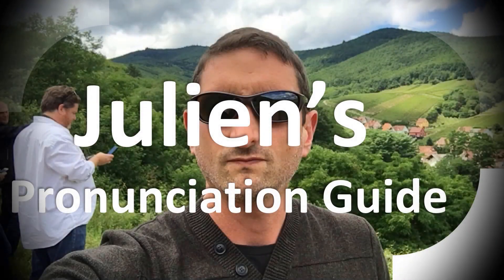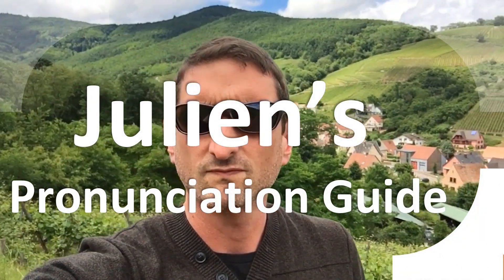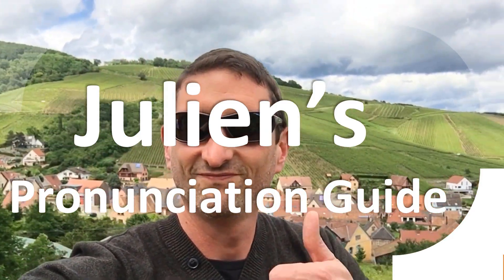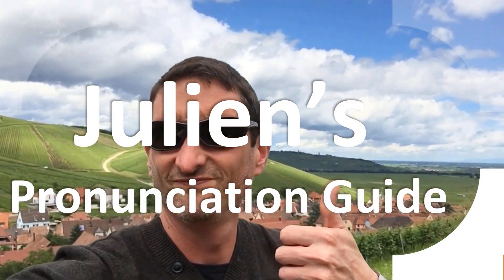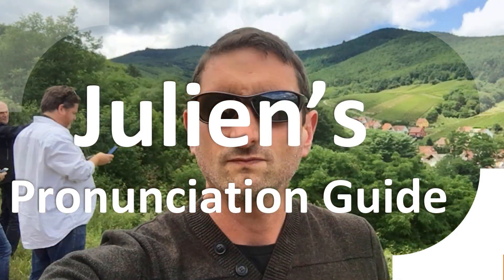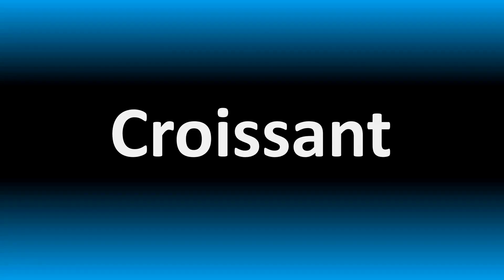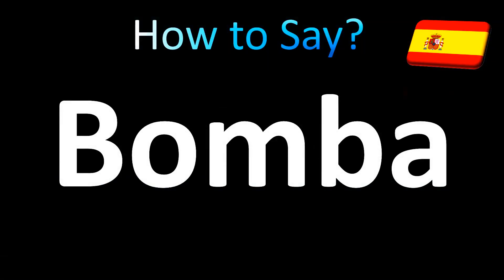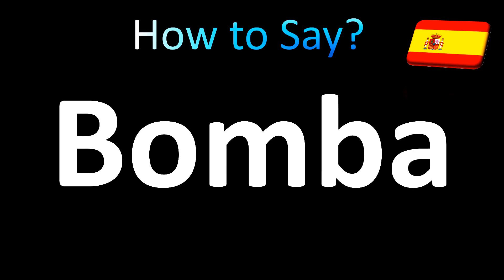How to Pronounce Bomba (bomb) in Spanish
Welcome! Here you will hear How to Pronounce Bomba (bomb) in Spanish i.e. the “correct” pronunciation.

You can skip the intro through the time stamps below:
00:00 - Pronunciation Intro
00:15 - How to Pronounce Bomba (bomb) in Spanish